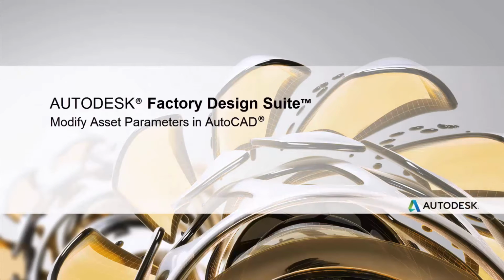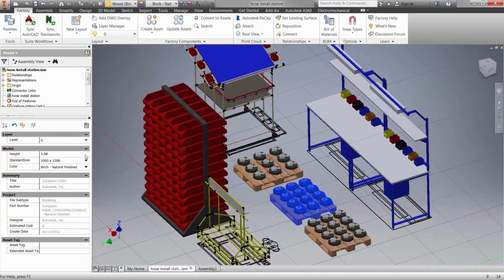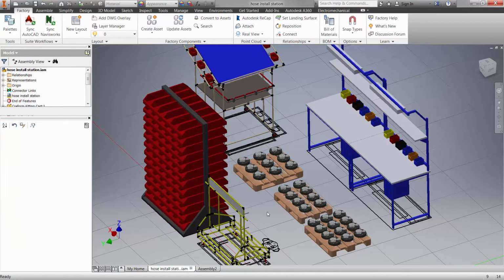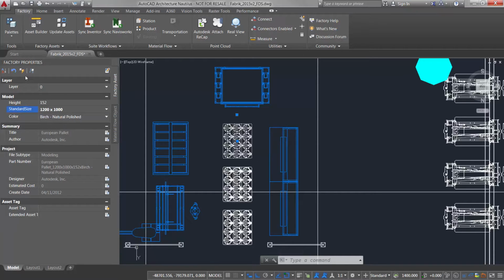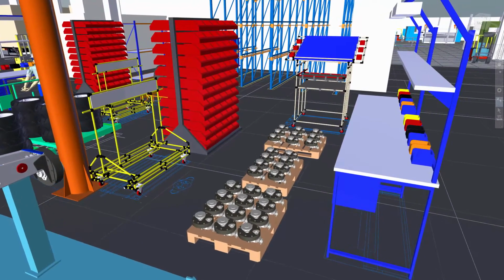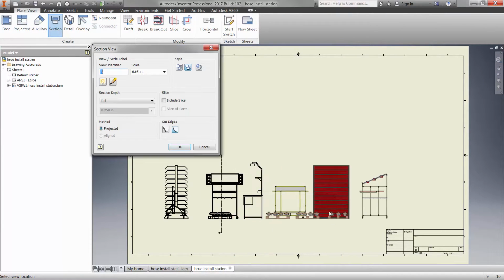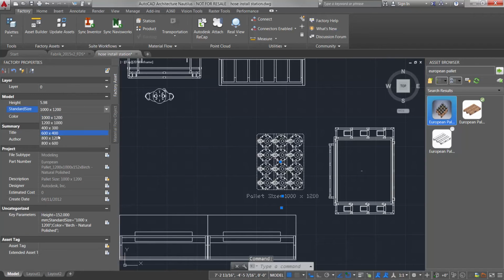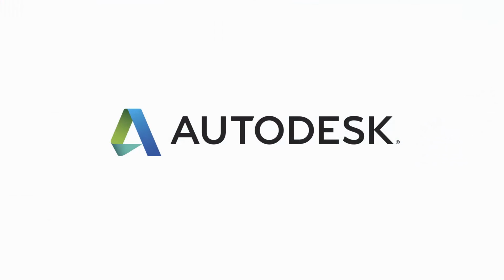Asset Parameters in AutoCAD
Support for parameterized assets in AutoCAD
provides consistency with Inventor functionality, enables design in context, and application efficiency